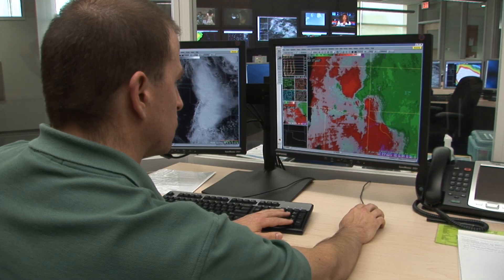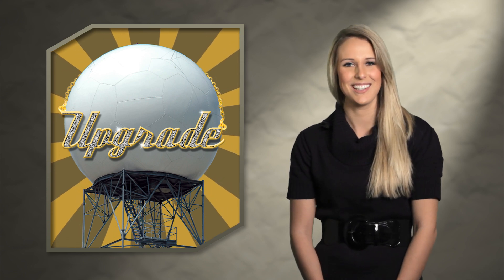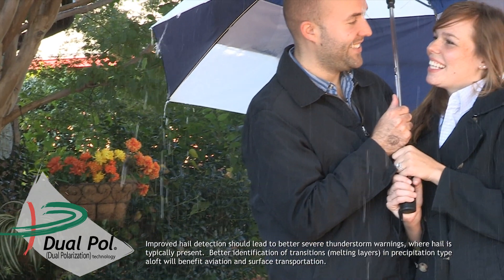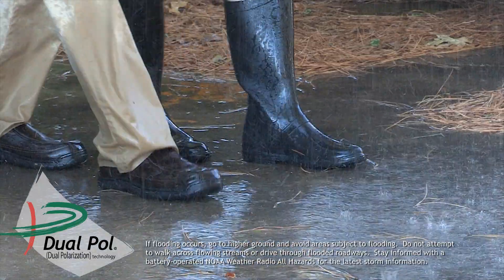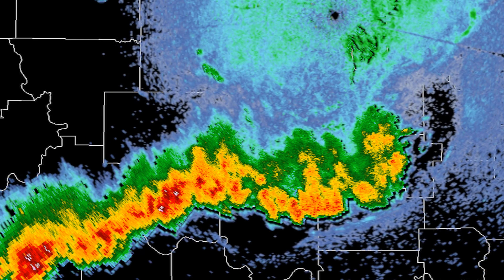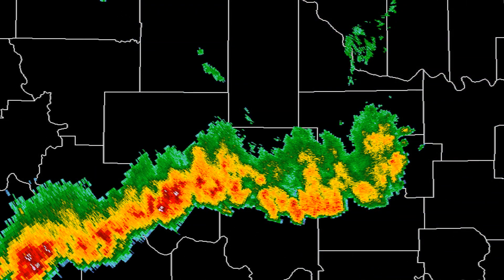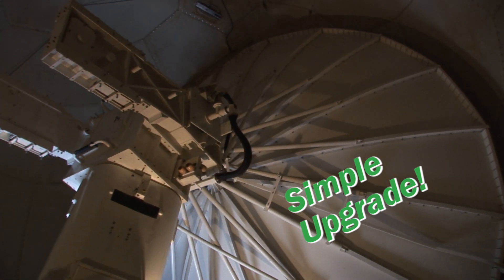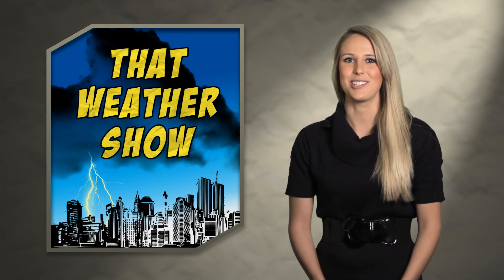That Weather Show - Ep. 2 - Dual Polarization Technology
What is dual polarization technology?  Why should you care?  On this episode of That Weather Show, we answer those questions by using parodies of our favorite commercials.